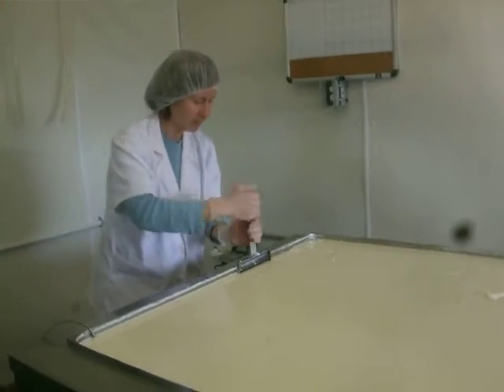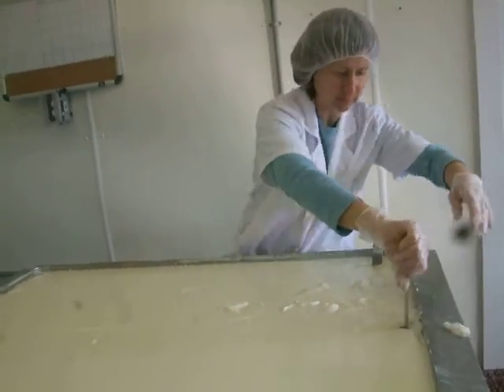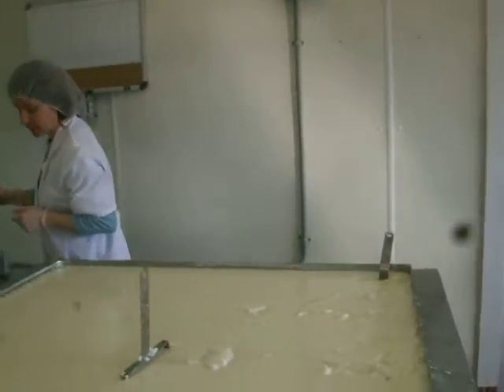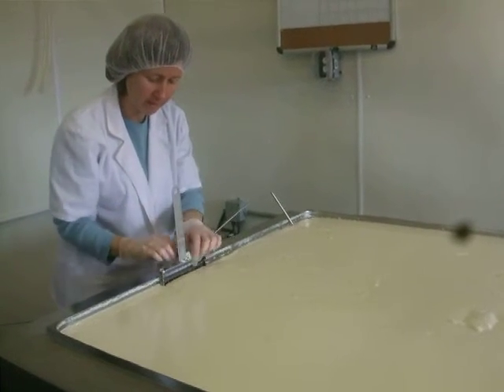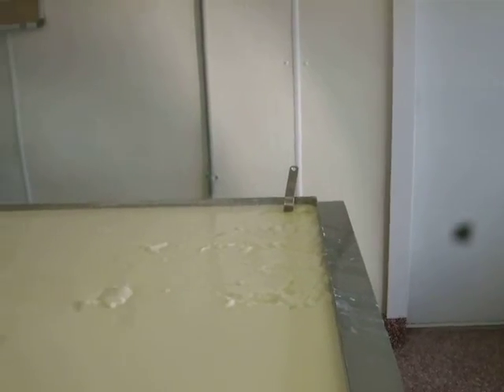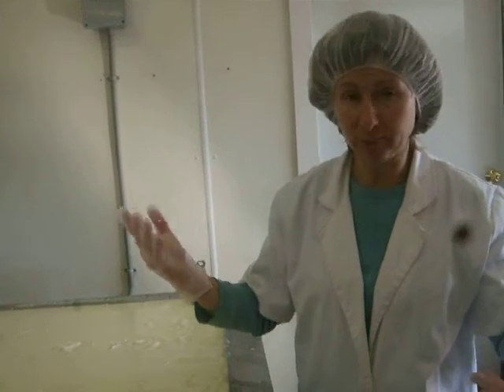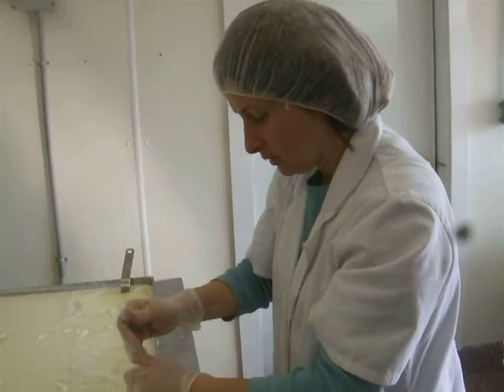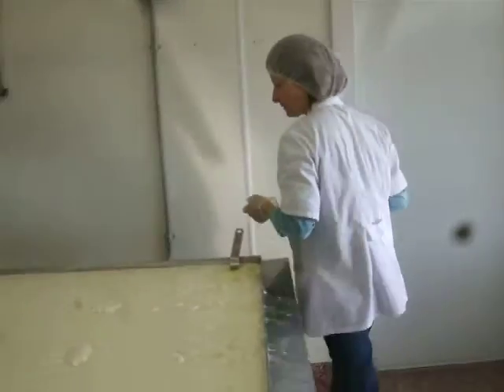Cutting the Cheese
Holly Foster, owner of Chapel's Country Creamery in Easton, MD, shows us how she cuts the cheese